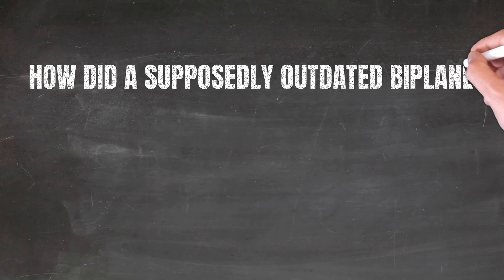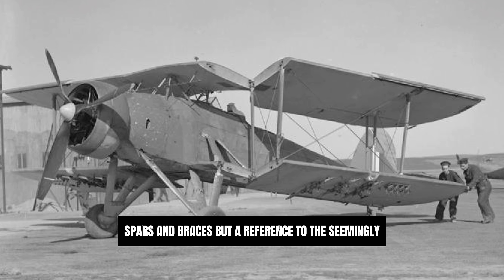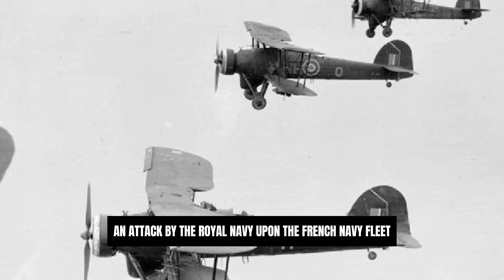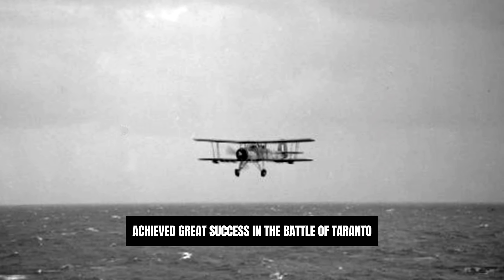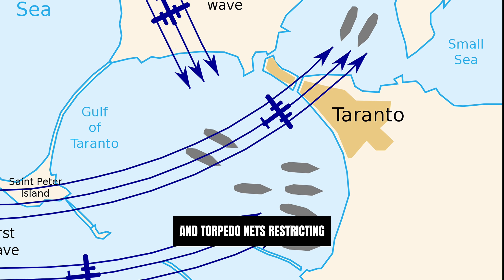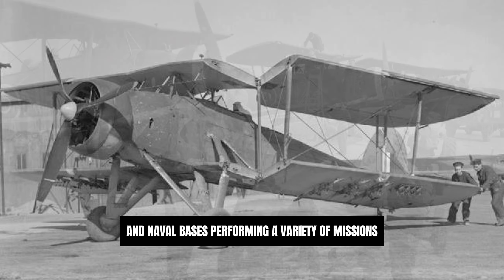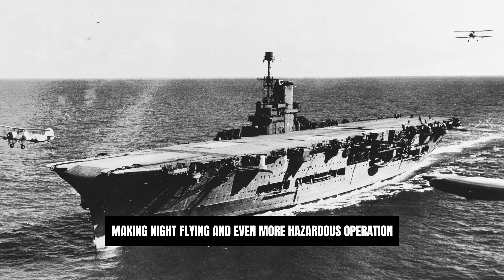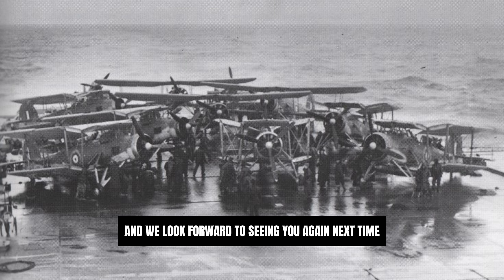The Fairey SWORDFISH: WWII's most unlikely HERO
The Fairey Swordfish, affectionately known as the "Stringbag," was a biplane torpedo bomber that played a pivotal role in the Royal Navy's Fleet Air Arm during World War II. Despite its antiquated appearance and slow speed, the Swordfish was remarkably effective, thanks in part to its versatility, durability, and the courage of its crews.

Notable for its role in the Battle of Taranto in 1940, the Swordfish demonstrated that older aircraft could still significantly impact modern naval warfare by launching a successful night attack on the Italian fleet, using torpedoes to damage battleships and alter the balance of naval power in the Mediterranean. Additionally, Swordfish aircraft were instrumental in the hunt for the German battleship Bismarck in 1941, helping to disable her steering and leading to her eventual sinking.

Operating from both carriers and shore bases, the Swordfish conducted anti-submarine patrols, mine-laying operations, and convoy escort missions throughout the war. Its ability to take off and land on short runways made it an invaluable asset in various theaters of operation. Despite the introduction of more modern aircraft, the Swordfish remained in service throughout the war, a testament to its effectiveness and the high regard in which it was held by those who flew it.

Soundstripe Use Code: 24OIFJQ7EJOBVVZX

All opinions and comments expressed in the Comments section do not reflect the opinions of the Militia Historia channel.  All opinions and comments should contribute to the video theme. This channel does not condone written attacks, insults, racism, sexism, extremism, violence or otherwise questionable comments or material in the Comments section, and reserves the right to delete any comment violating this rule or to block any poster from the channel.